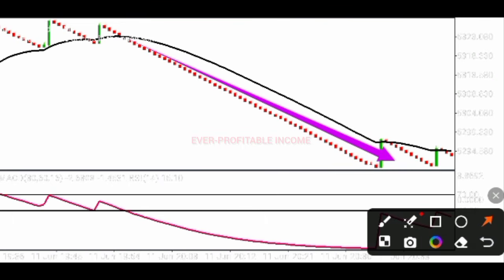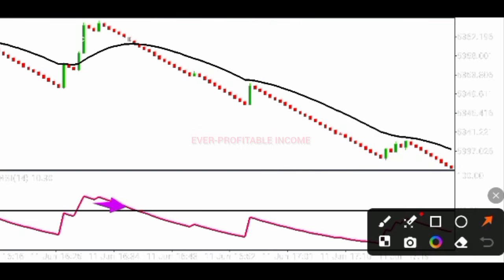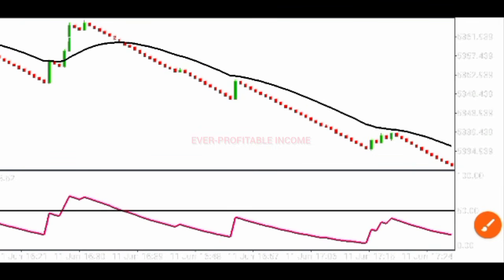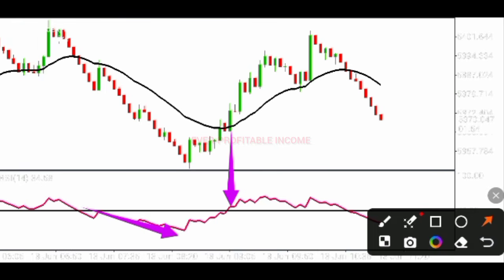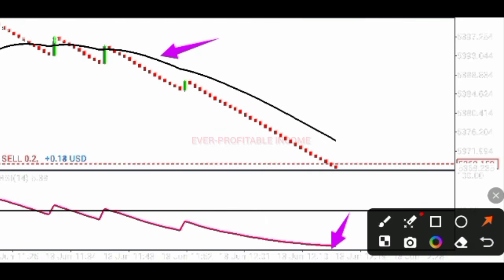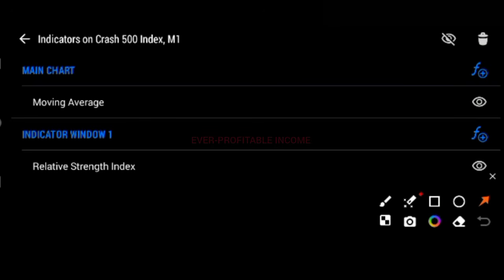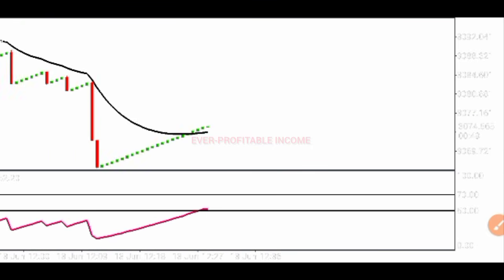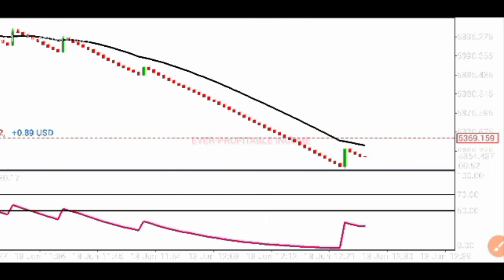BOOM & CRASH SPIKES SOLVED! My Secret Entry Strategy Revealed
Are you tired of missing profitable Boom and Crash spikes? In this video, I reveal the BEST SPIKE DETECTOR 2026 strategy that helps traders identify high-probability spike opportunities before they happen.

You'll learn:
 ✅ How to identify the best support zones
✅ Spike Detection Strategy
✅ Boom 500 Trading Setup
✅ Crash 500 Trading Setup
✅ RSI Confirmation Method
✅ Live Trade Examples

Whether you're a beginner or experienced trader, this updated 2026 spike detection strategy can help improve your trading decisions and confidence.

best spike detector
best spike detector 2026
boom and crash spike strategy
boom 1000 spike detector
crash 1000 spike detector
how to catch boom spikes
how to catch crash spikes
boom and crash indicator settings
synthetic indices strategy
best deriv strategy
boom and crash support zone strategy
spike catching tutorial
Support and resistance
Mt5 trading strategy
MT5 Indicator